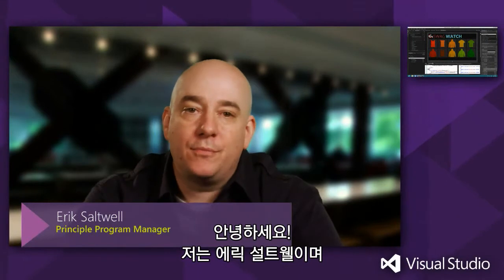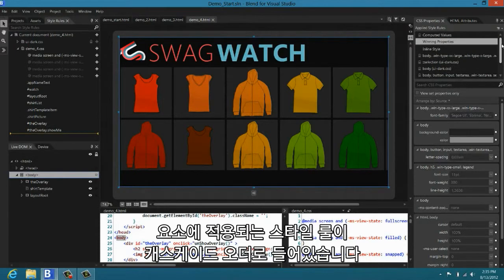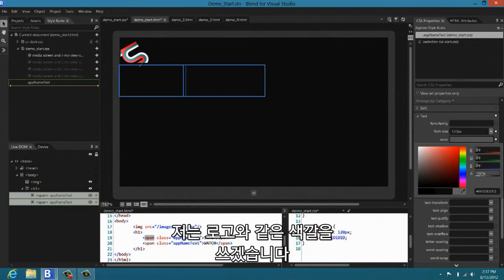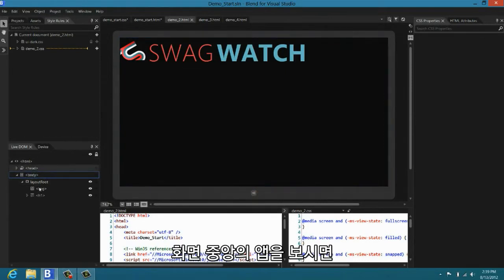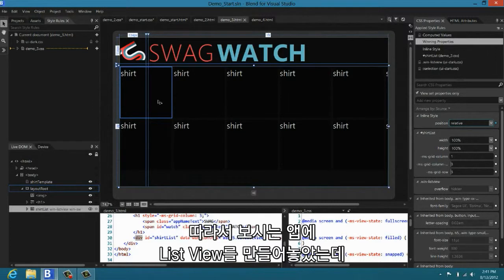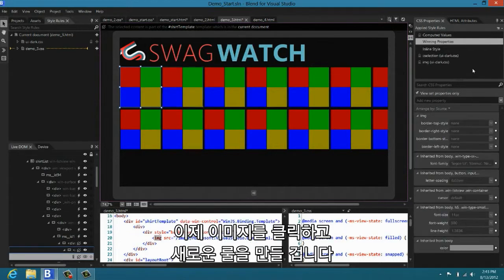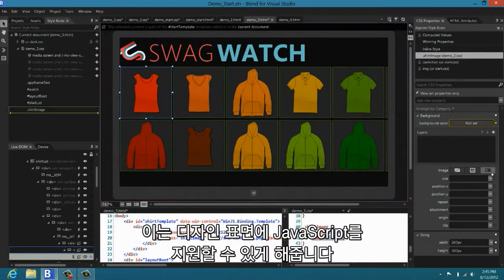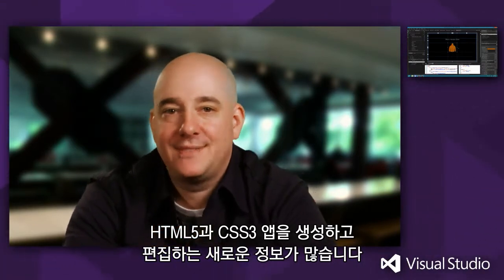[Visual Studio 2012] Visual Studio 의 Blend 를 활용하여 HTML 5 앱 개발하기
HTML5 /CSS3 UI 폼을 활용하여 만들어진 새로운 Windows 스토어 앱은 현대적인 앱 개발의 핵심적인 맥락입니다. 이제 여러분들은 HTML과 웹 앱 지식들을 Windows 8 스토어 클라이언트 앱을 개발하는데 사용하실 수 있습니다. Windows 스토어 앱을 개발할 때 Visual Studio 2012에 포함된 Blend를 활용하여 HTML5와 CSS3 유저 인터페이스를 가장 효율적으로 개발하는 방법을 알아봅니다.